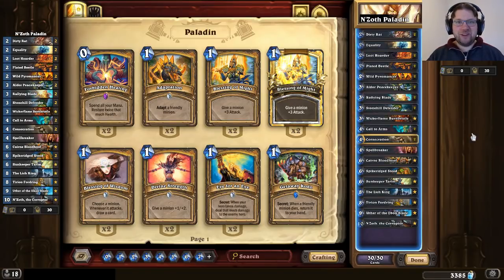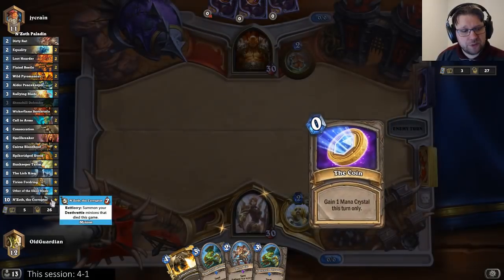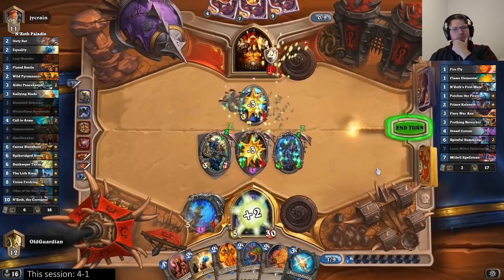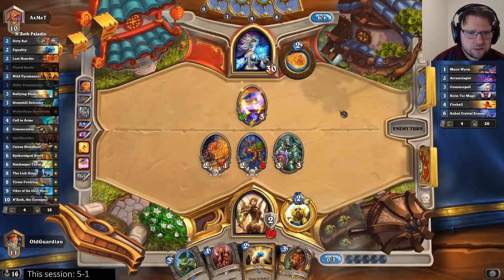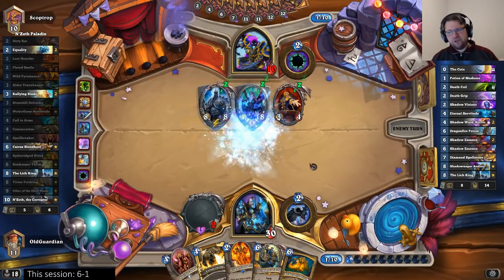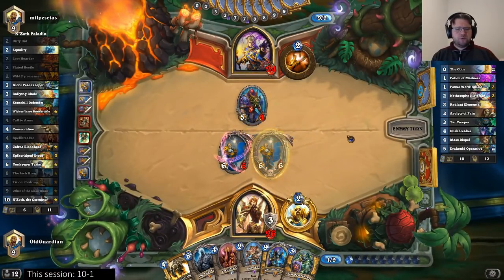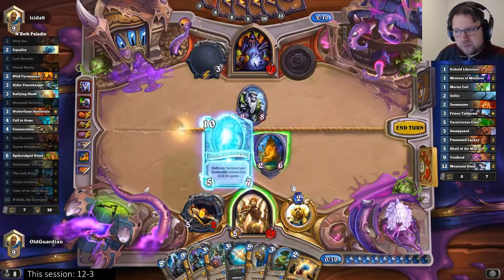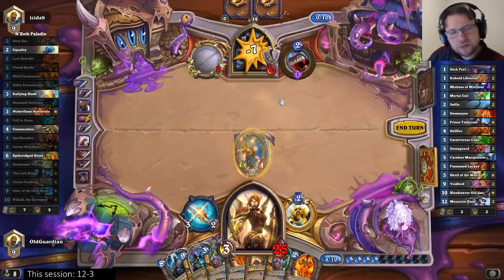How to play N'Zoth Control Paladin (Hearthstone Kobolds and Catacombs post-nerfs deck guide)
In this How to play video, I present N'Zoth Control Paladin - Kobolds and Catacombs post-nerfs edition!

This video shows gameplay against Aggro Druid, Pirate Warrior, Secret Mage, Big Priest, Combo Dragon Priest, and Cubelock.

This video is from the era of Year of the Mammoth Standard format and Kobolds and Catacombs expansion.

Deck code: AAECAZ8FCKQD8gX6BuCsAry9ArnBAsLOAo7TAgv7AdwD9AX2B48J2a4Cm8IC38QCiMcC+NIC6uYCAA==